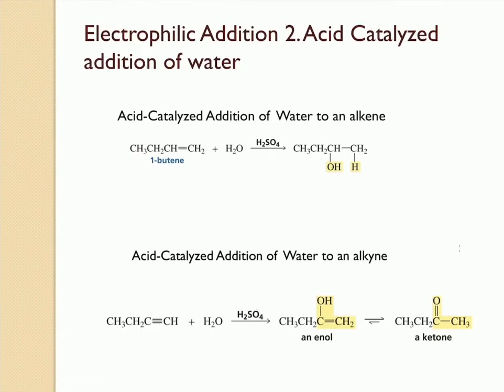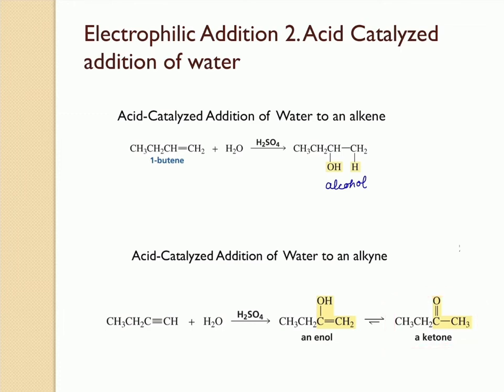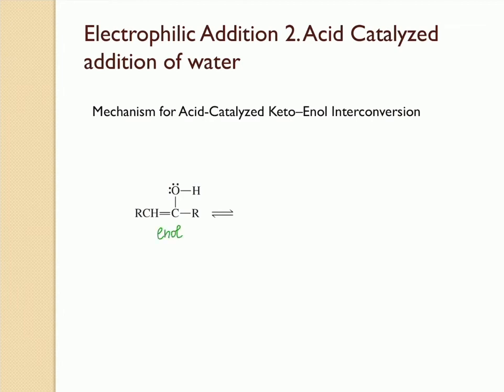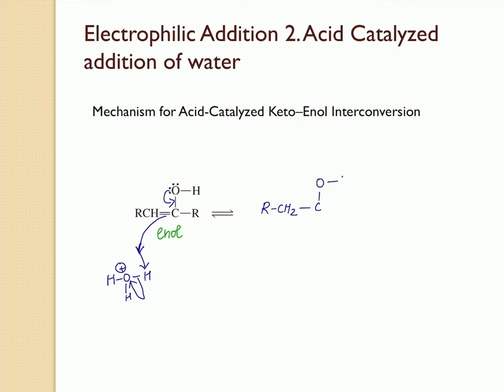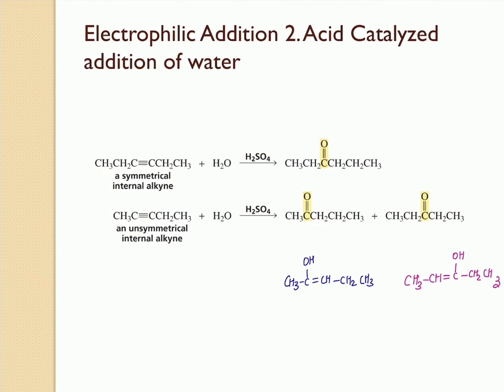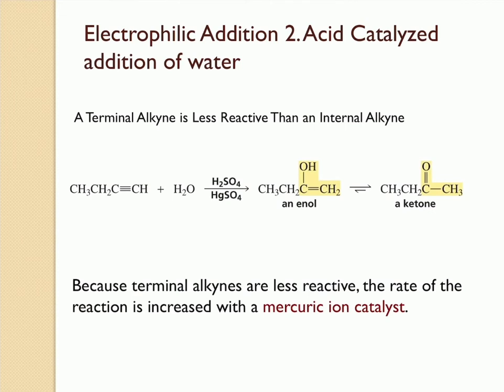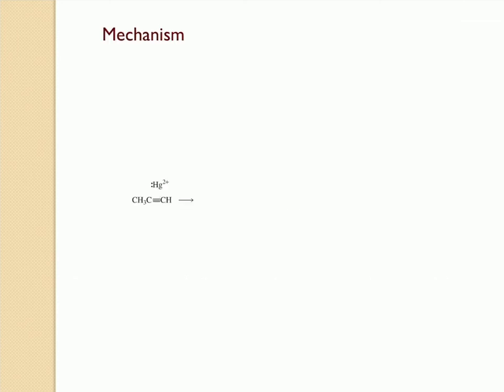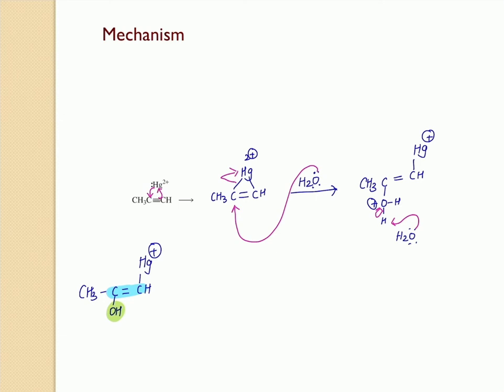Reaction 2: Acid Catalyzed addition of water to Alkynes